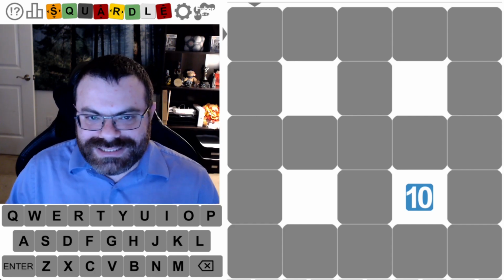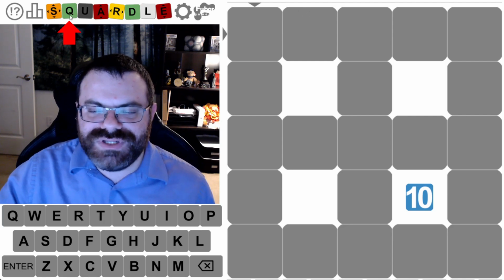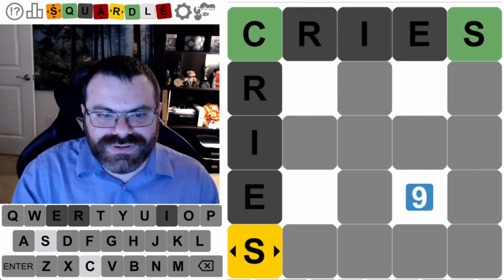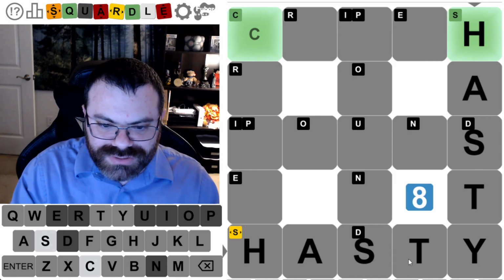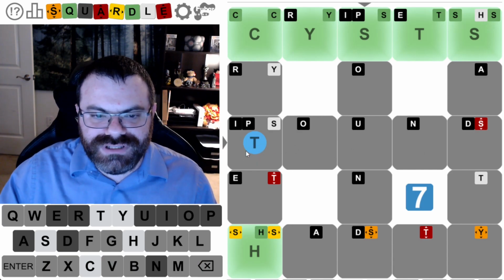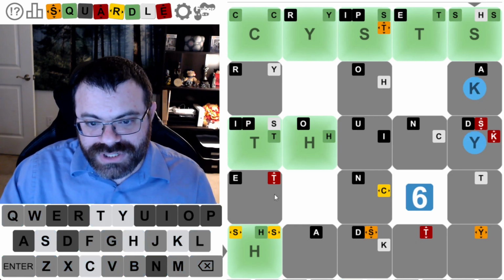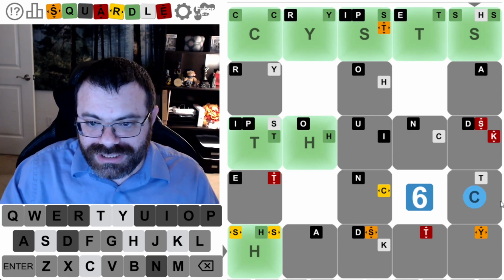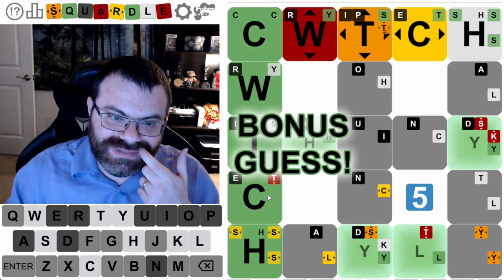A crazy April Fools Squardle!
LIVE STREAMS
Join me every day for a word games and puzzles stream!

0:00 Intro
0:50 Squardle rules
2:48 Solve
10:14 Outro